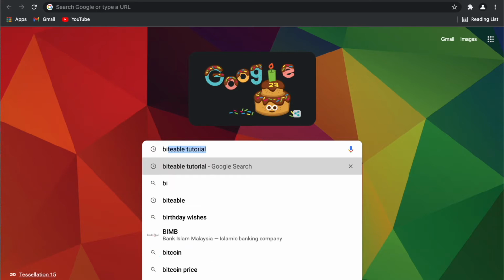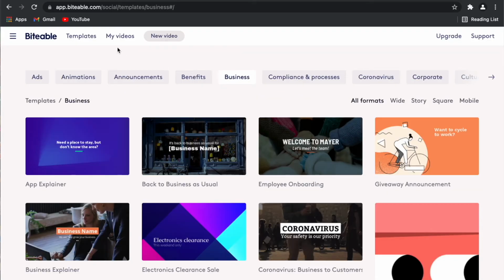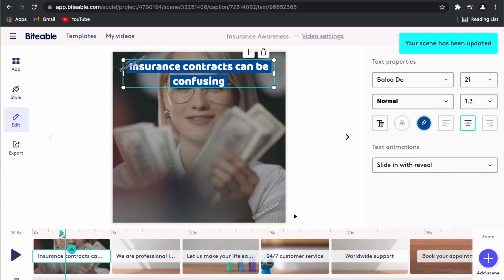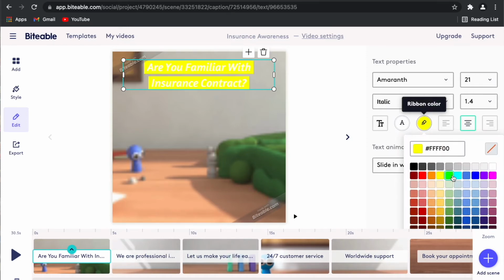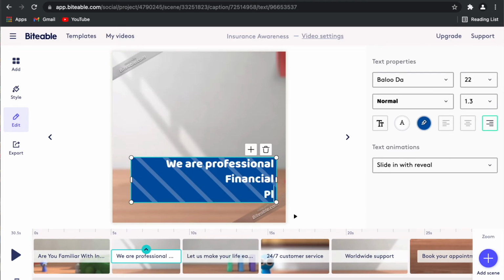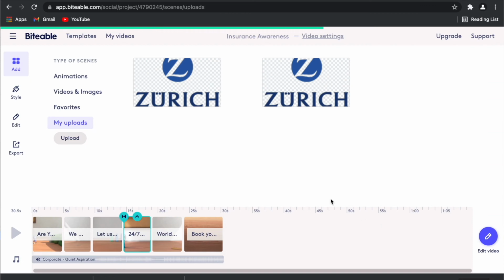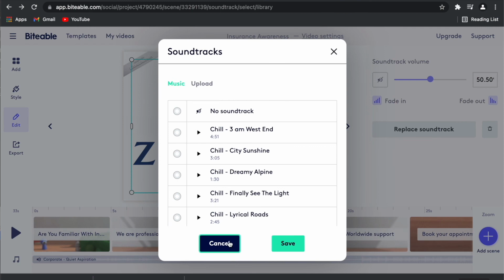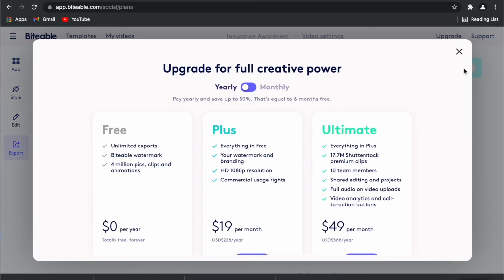BITEABLE TUTORIAL VIDEO by Lavanyah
How to use the BITEABLE tools for your personal or business purposes.